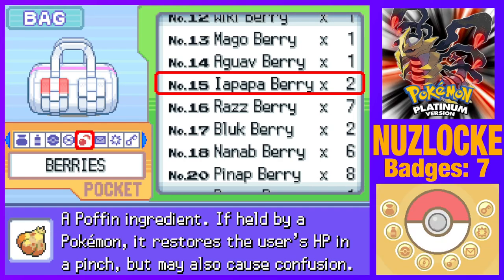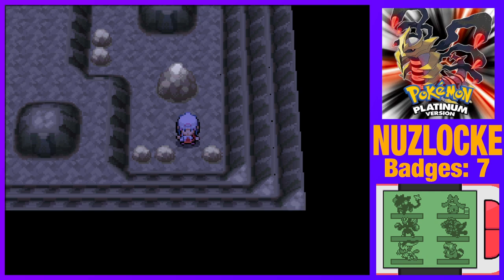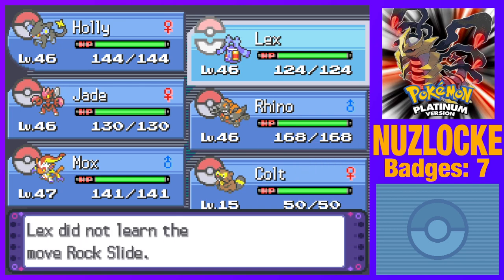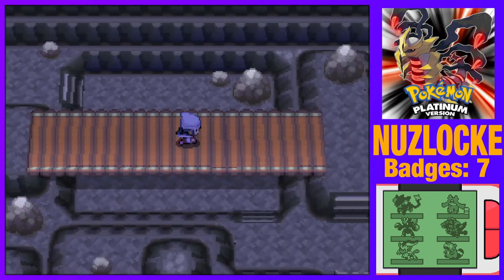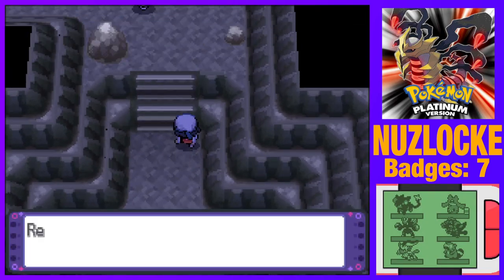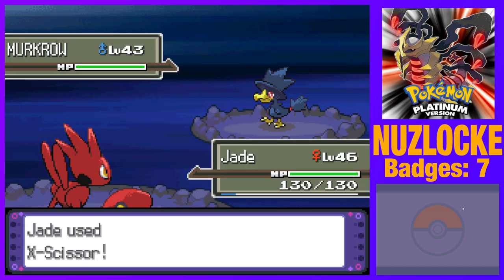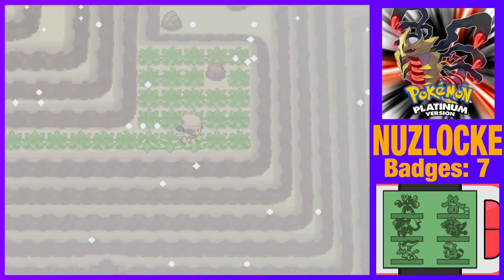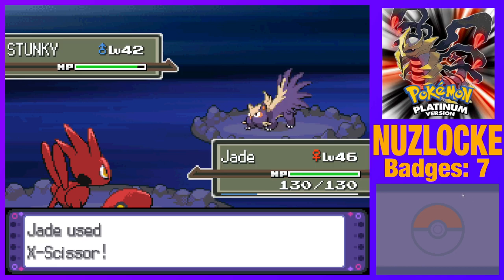Coronet Mountaineer | Pokemon Platinum Nuzlocke | Part 38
Up and up and up some more

Nuzlocke Rules:
Only the first Pokemon per route can be caught
Every Pokemon has to be nicknamed
If a Pokemon faints, it can't be used anymore
No duplicates
Shinies are additional encounters, but shiny-hunting is forbidden
Healing Items can only be used if the opposing Trainer has also used one
The opposing Trainer's Healing Item can not be exceeded